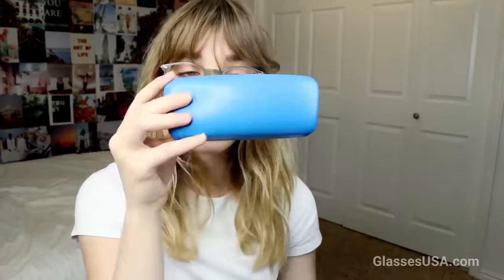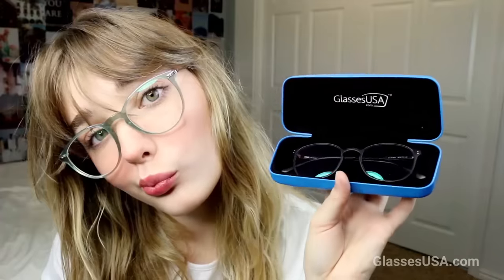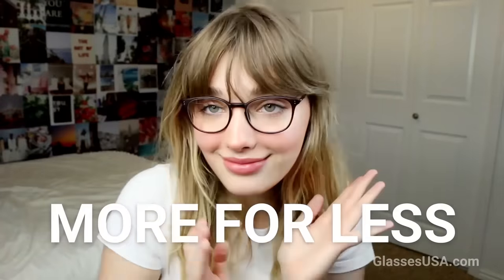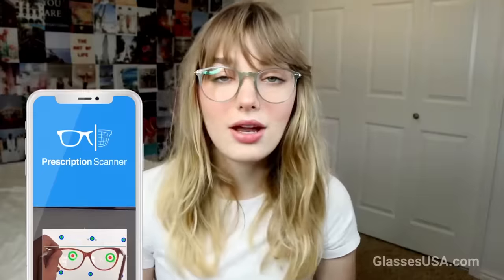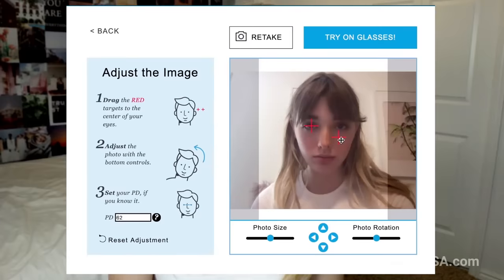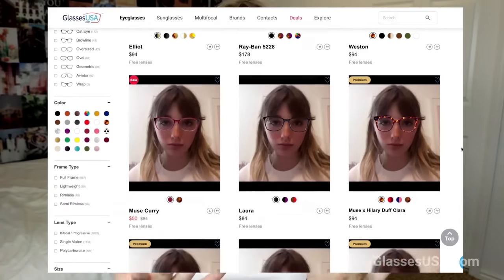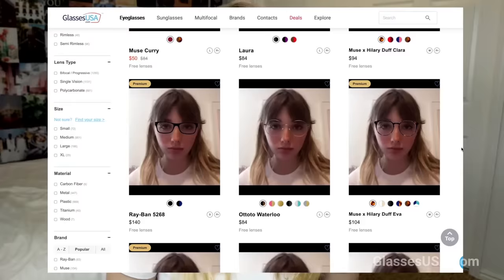Why Buying Your GlassesUSA.com is The Best Option!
PROS & CONS OF BUYING ONLINE VS IN-STORE!

GlassesUSA.com is the fastest-growing, leading online eyewear retailer in the US offering high-quality & affordable designer brands and established house brands in a wide range of styles – single vision glasses, multifocals, sunglasses, sports glasses, kids glasses, contacts, blue light protection and more.

Head on over to GlassesUSA.com, try the frames online with our Virtual Mirror and find your perfect pair👇

Do you have a question for us, we’re here for you!